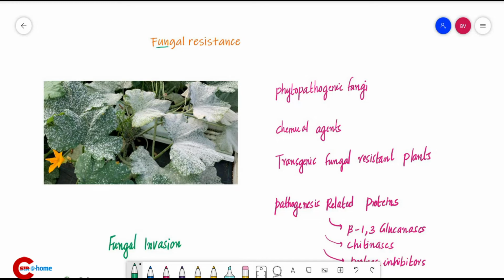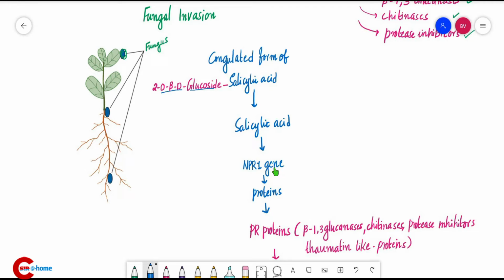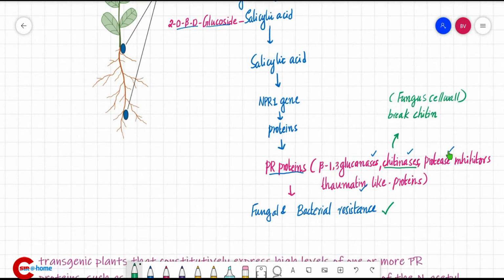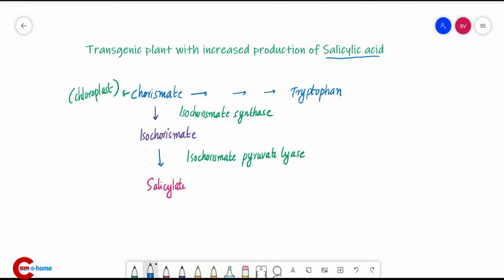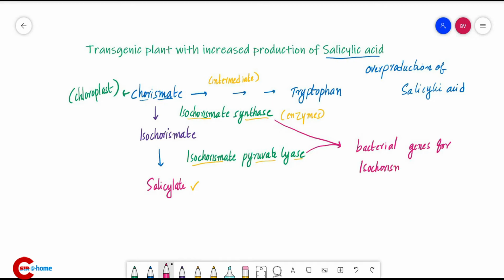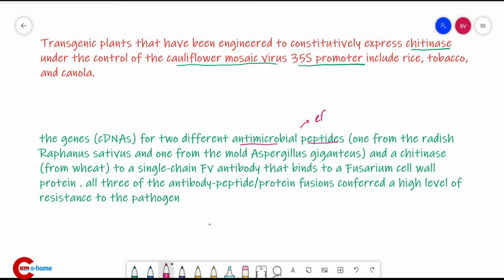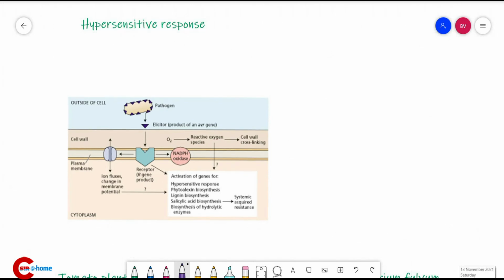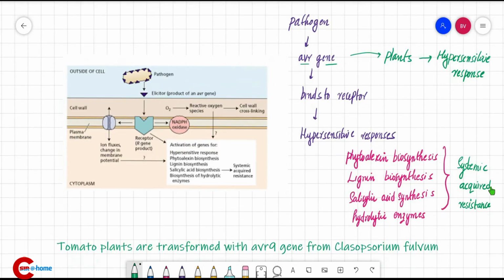Fungal resistant plants|Plant biotechnology|CSIR NET|KeralapscBiotechnology|CSIRathome